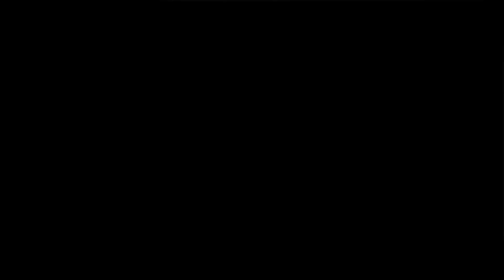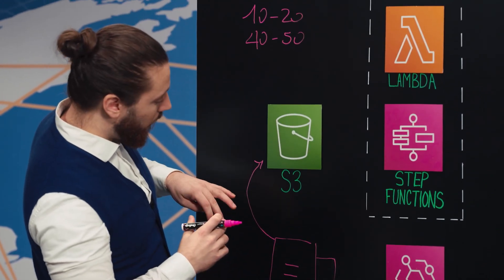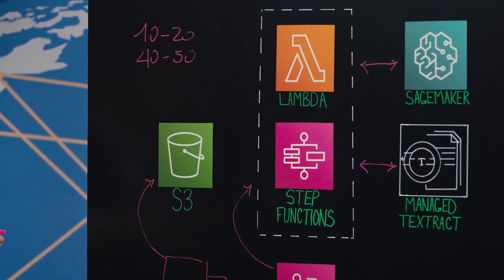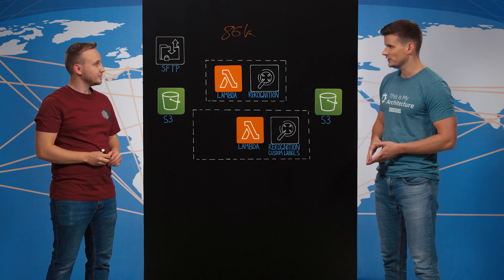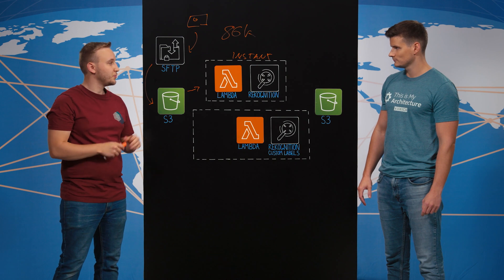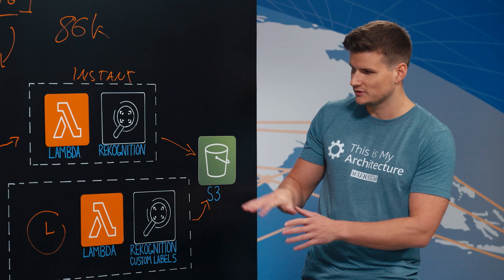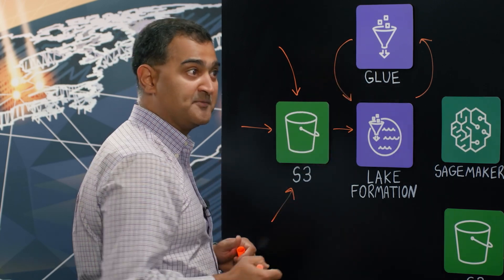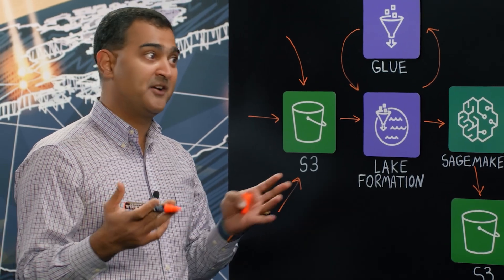This is My Architecture: Machine Learning Customer Spotlight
Machine Learning on AWS: Take a look into how a few AWS customers are integrating their architecture's with Machine Learning capabilities.